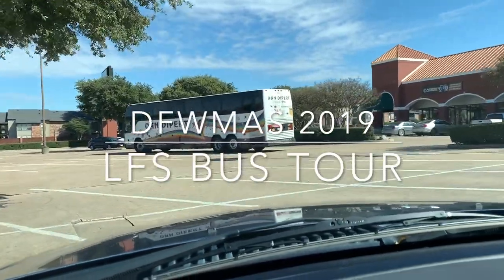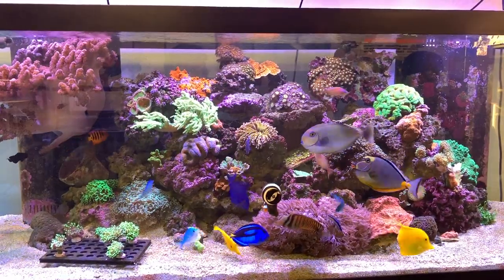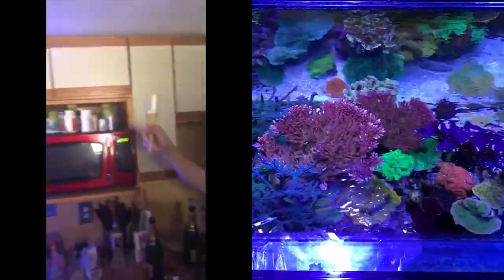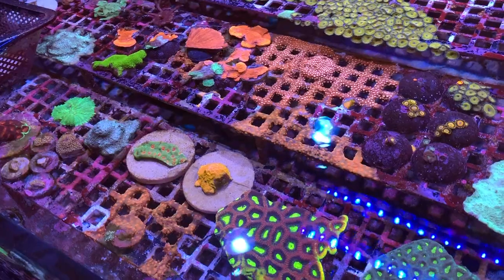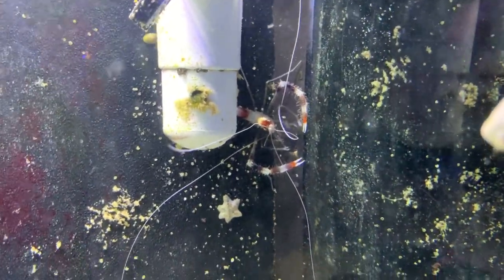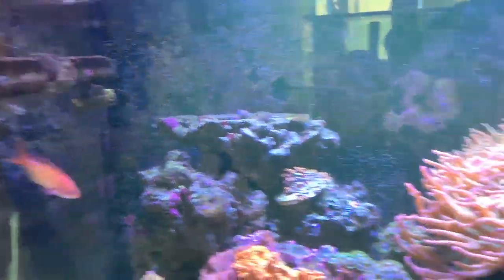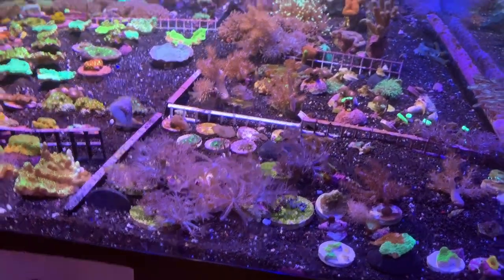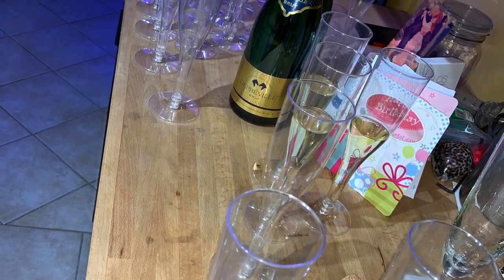Vlog: DFWMAS' 2018 LFS bus tour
Every year, my local club DFWMAS does a LFS Bus Tour. What is that? We ride in a chartered bus and visit a bunch of fish stores over a 9 hour period. Not only does this support the local economy, spending $5000-$7000 of our own money, but we get to share the experience with club members asking questions of each other as we make purchasing decisions.  Between stores, we can chat with each other while enjoying snacks and drinks. This year, the bus stopped by my house briefly to visit my 400g reef and raise a toast since it landed on the anniversary date (5 years!)

Join your local club, they do fun things.